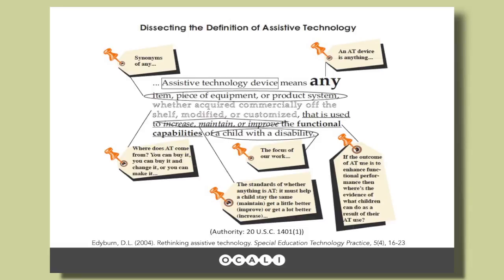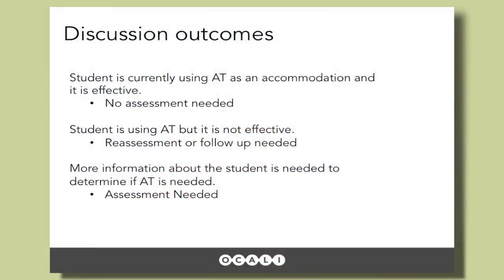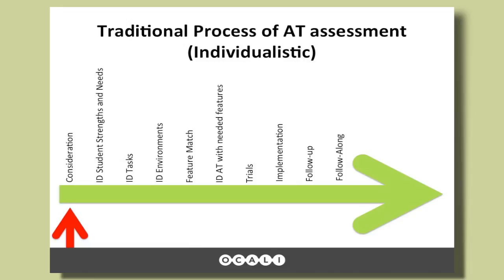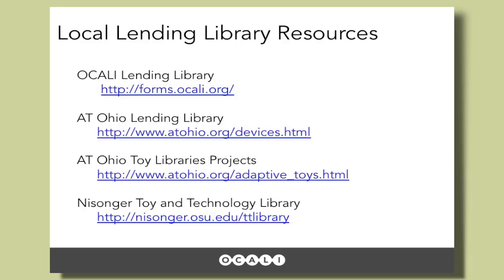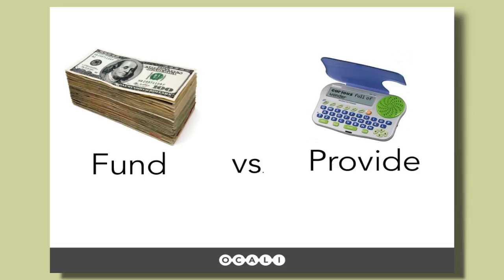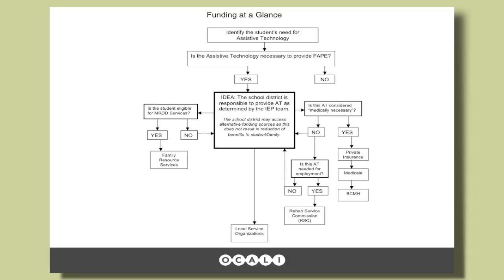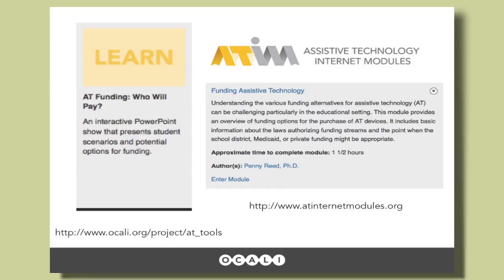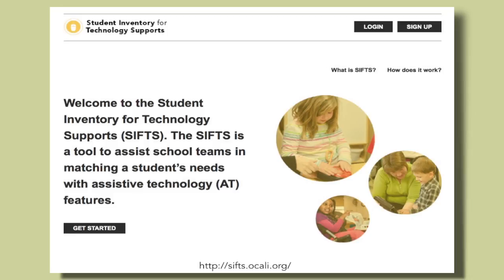Understanding Assistive Technology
Third Thursday: Understanding Assistive Technology

On October 15, 2015 I will interview Jan Rogers, OCALI Assistive Technology Center Program Director. She will talk with me about the wide range of assistive technologies (AT) available to help students and adults with disabilities function more effectively in learning, communicating, and navigating their daily lives. Jan will address how parents can access assistive technology services through the IEP process, who should be involved in the decision-making process, an easy way for parents to understand how the team should approach the decision about what AT devices are most appropriate, and even the issue of funding AT devices. Jan will also introduce you to accessible AT resources where you can further your knowledge and understanding of AT.

OCALI serves families, educators, and professionals working with students with autism and low-incidence disabilities, including autism spectrum disorders, multiple disabilities, orthopedic impairments, other health impairments, and traumatic brain injuries. OCALI also serves those with hearing and vision impairments.